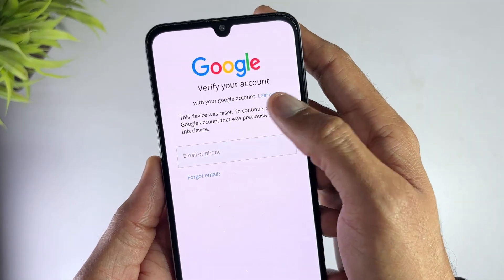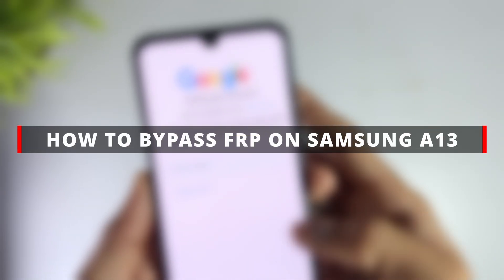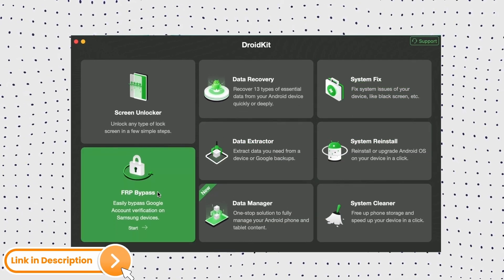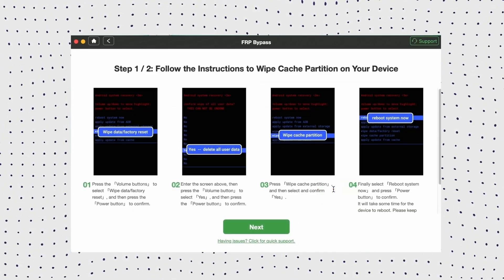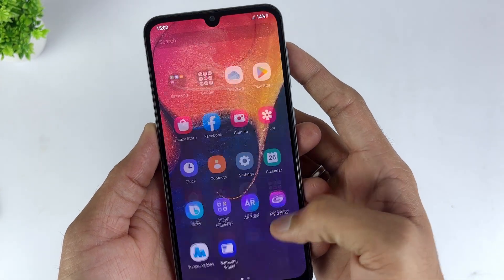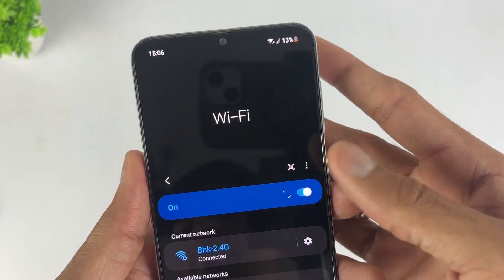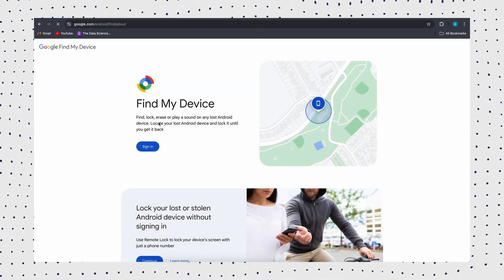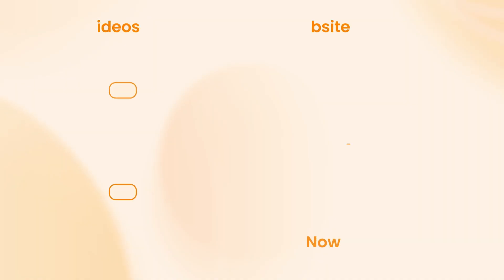💥Samsung A13 Frp Bypass 2025 | Android 13/14/15 | Samsung A13 Frp Bypass Without PC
Suppose your Samsung A13 gets stuck on a screen asking for Google account details after factory reset. Super annoying! That's FRP (Factory Reset Protection), Google's exclusive security feature that protects your device from theft or unauthorized access. Users get panicked and start searching how to bypass Samsung A13 FRP. In this video, I will show you multiple easy ways to bypass Samsung A13 FRP, including using a professional bypass Samsung A13 FRP tool.
0:00 Intro
0:38 Samsung A13 FRP Bypass with FRP Unlock Tool [99% Success]
2:11 Samsung A13 FRP Bypass without PC [89% Success]
2:54 Samsung A13 FRP Bypass with Google [79% Success]